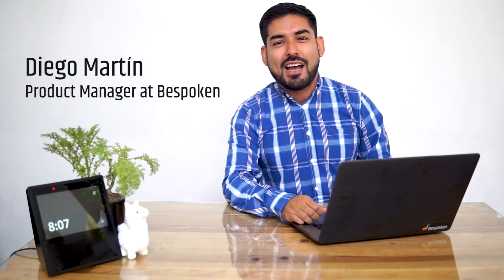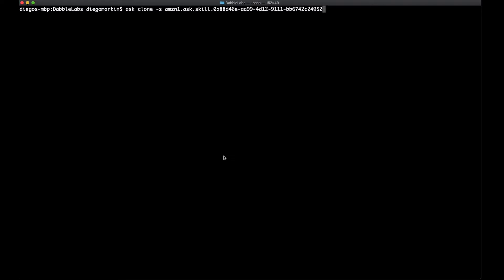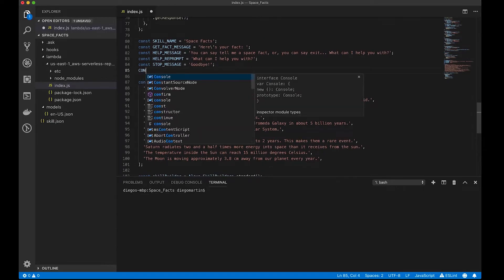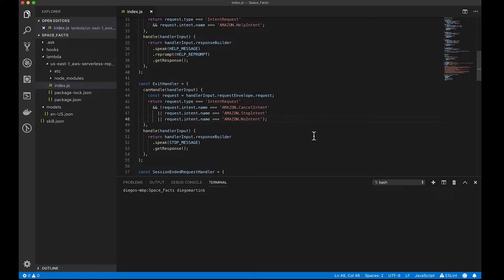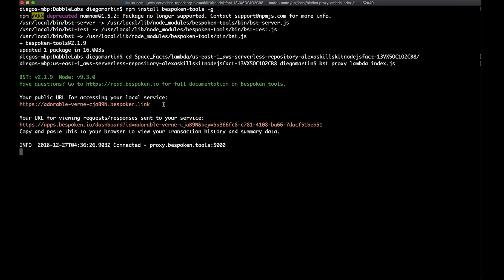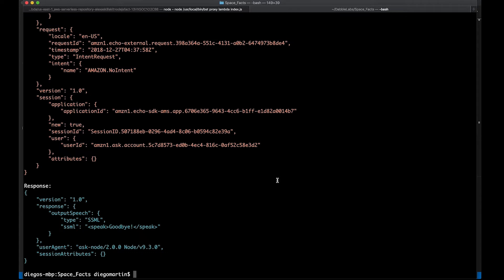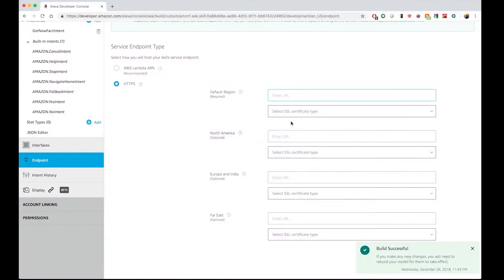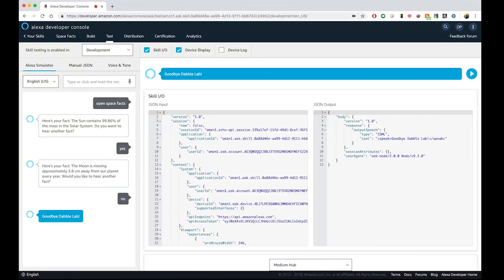Faster Alexa Development with Bespoken Tools - Dabble Lab #143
UPDATED VIDEO - This video has been updated. Please visit the previous link to watch a more recent version of this tutorial. Thanks!

#143: In this video, Diego Martín the Product Manager at Bespoken Tools shows us how to significantly speed up the process of developing skills for Amazon Alexa.

≡≡ REFERENCED LINKS  ≡≡